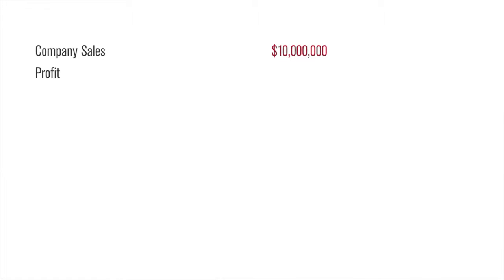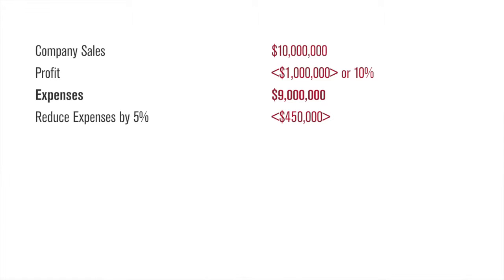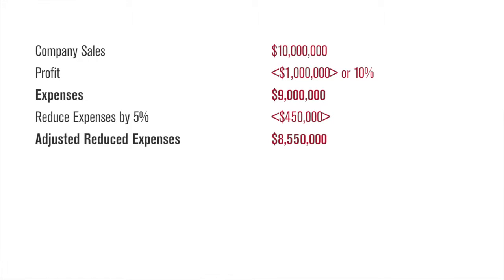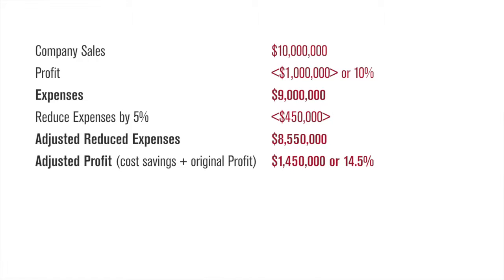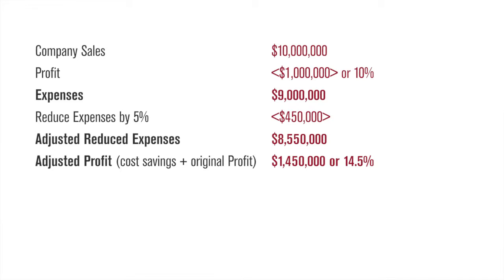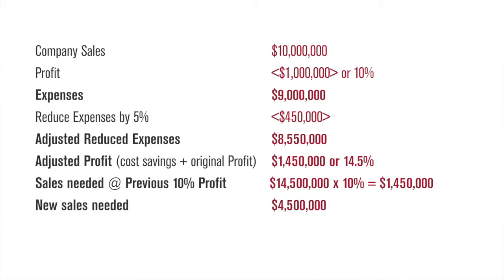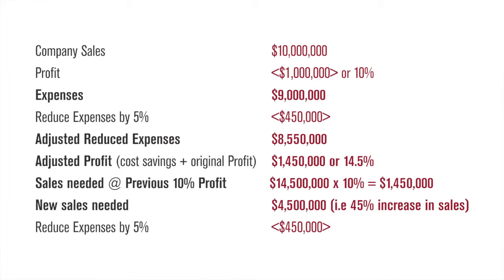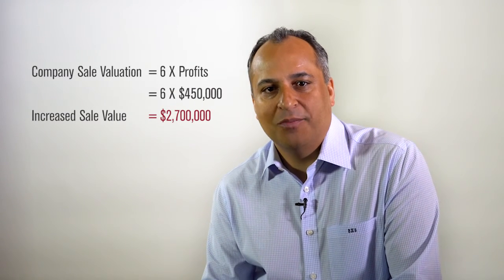5% Expense Reduction = 45% Increase in Sales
What if we said in one month you could grow your company’s revenue 45% year over year guaranteed?

The reality is, you can get there simply by reducing your expenses by 5%. If you reduce your expenses 5%, that can equate to a 45% increase in revenue.

Sounds too good to be true? Let’s walk through the math together.

Let’s say, your company has $10,000,000 in sales with a profit margin of 10%, or $1,000,000. Now let’s work in reverse.

Step 1: Let’s subtract profits from revenues. That leaves expenses of $9,000,000.

Step 2: Let’s reduce expenses by 5% or $450,000.

This leaves us with reduced expenses of $8,550,000

Next, calculate the new profit by adding the 5% expense reduction, or $450,000, to our original profit of $1,000,000. This gives us an adjusted profit of $1,450,000 or 14.5%

Your company sales are $10,000,000 with an existing profit of 10% or $1,000,000, before this expense reduction kicked in.

So, at that 10% profit margin how much more revenue do you need to create the equivalent of the $450,000 in expense reduction?

You would need $14,500,000 in revenues at 10% to create $1,450,000 in profits.

This means you would need $4,500,000 in new sales, which is a 45% increase to create that extra $450,000 in profits.

But you can get there simply by reducing your expenses by 5%.

To highlight our point even further, imagine you were going to go sell your business for a 6x multiple of profits. A 5% reduction in expenses led to $450,000 in additional profits which when multiplied by six added 2.7 million dollars to your company valuation and your pocketbook.

Company Sale Valuation    = 6 X Profits
                                  = 6 X $450,000
Increased Sale Value          = $2,700,000

Here’s the challenge for you: Block everything out, get together with your team, and don’t leave the table unless you’ve reduced expenses by at least 5% or better.